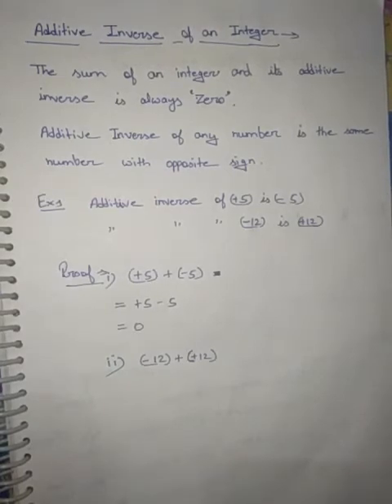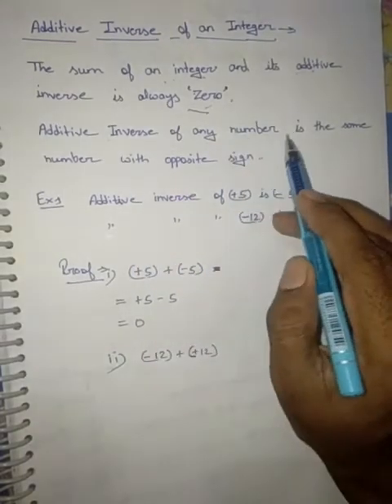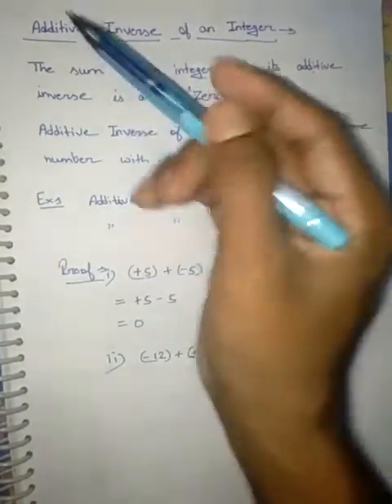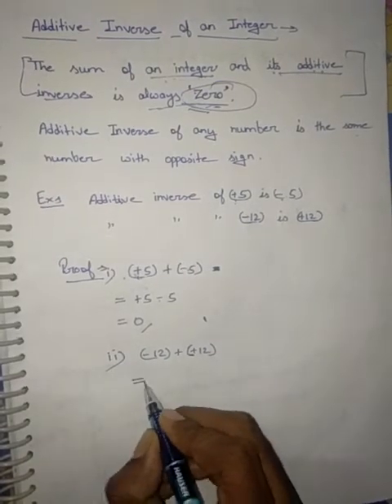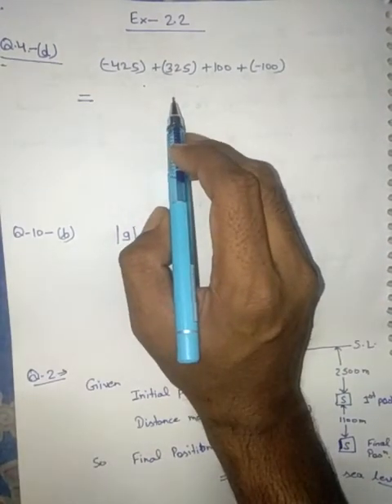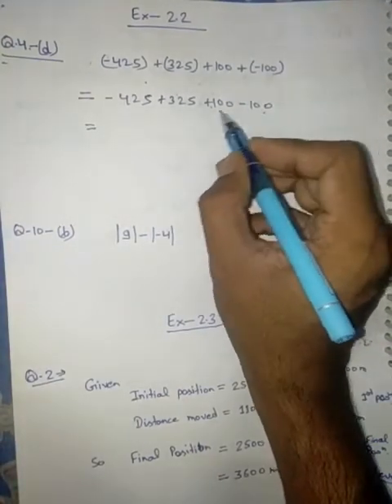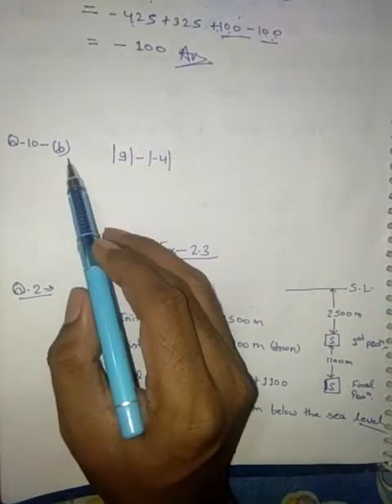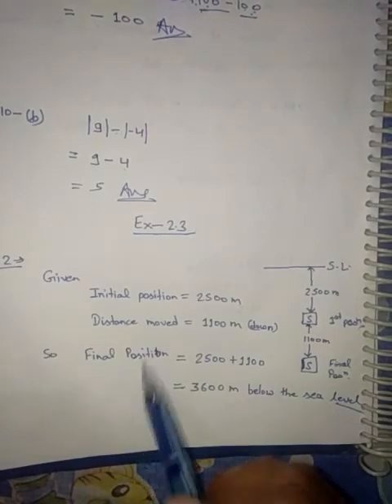Math Class 6th (Additive Inverse) lecture 1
By Akhilesh Gupta